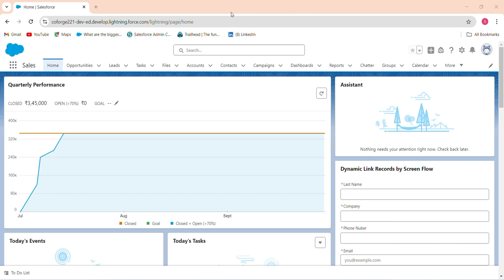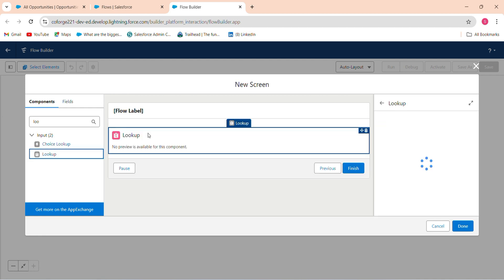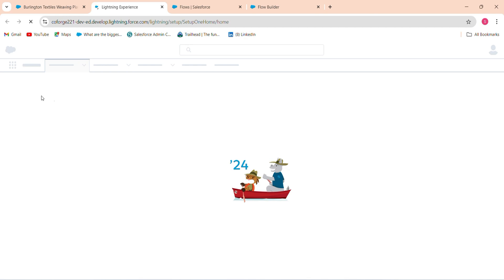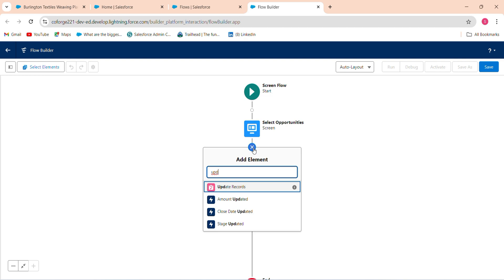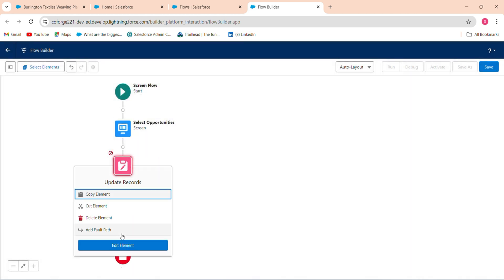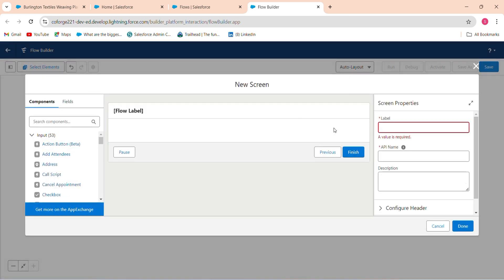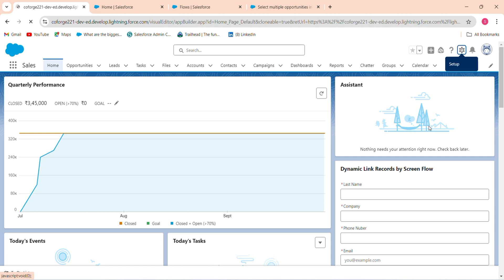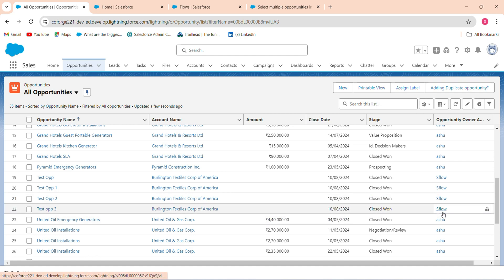Salesforce: How to Create Multi-Select Picklists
In this video, we dive into the powerful capabilities of Salesforce by demonstrating how to select multiple options in the Lookup component using Screen Flow. If you're looking to enhance your Salesforce workflows and improve data selection processes, this tutorial is for you!

We'll guide you step-by-step on how to configure the Lookup component to allow for multiple selections of opportunities, providing you with the tools to streamline your data management. Whether you're a beginner or an experienced Salesforce user, this video will equip you with practical tips and insights to optimize your Screen Flows.

Key highlights of the video include:
- Understanding the Lookup component in Salesforce
- Step-by-step instructions for enabling multiple selections
- Best practices for using Screen Flow effectively
- Real-world examples of how this feature can improve your processes

Connect On:-

salesforce
salesforce developer
salesforce crm
salesforce cpq
salesforce intergation
salesforce trailhead

trailhead salesforce
trailhead